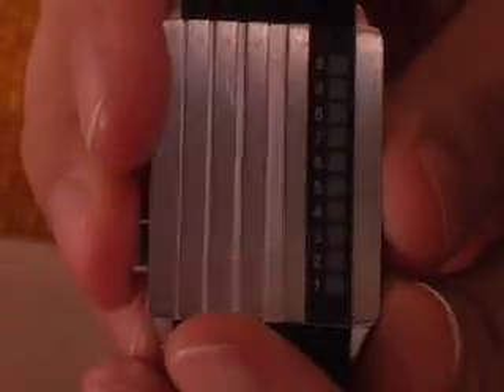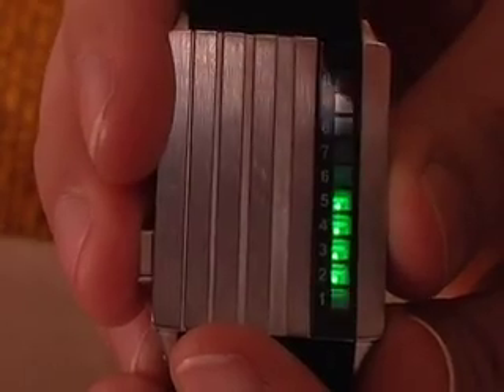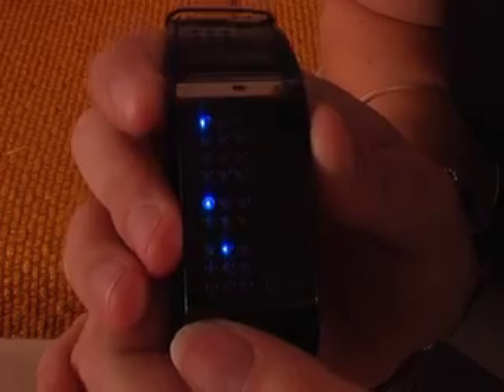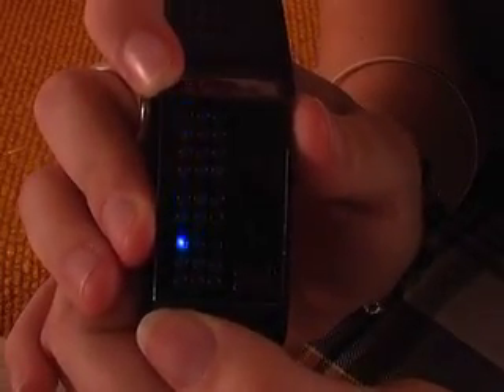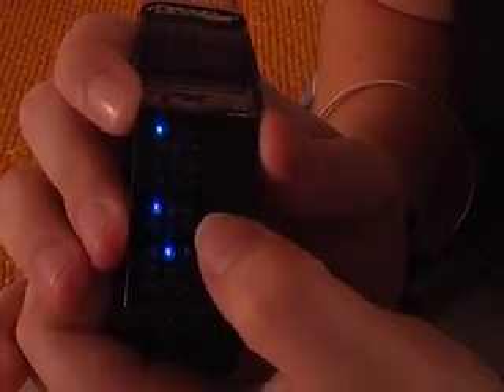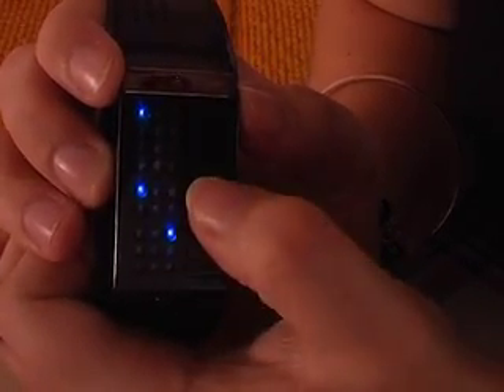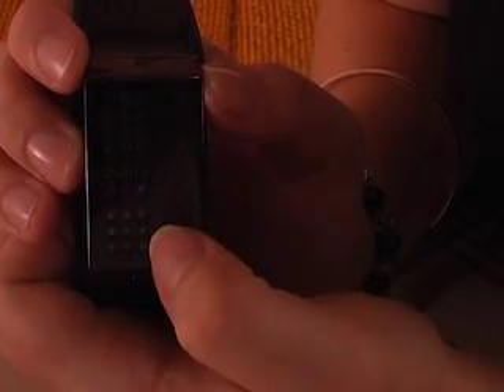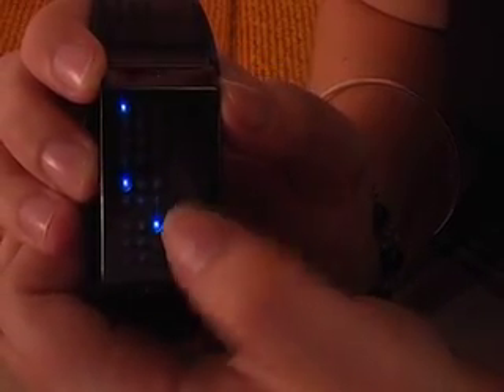Shiny Media's tutorial on how to read Tokyo Flash watches #1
Kat and Susi from Shiny Media show how easy it is to use the Retsu and Pimp models from Tokyo Flash